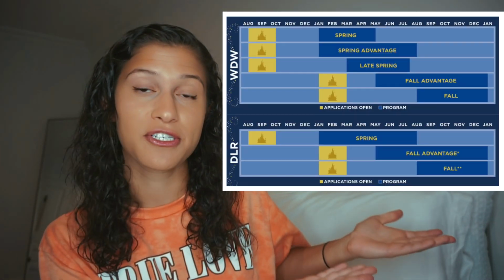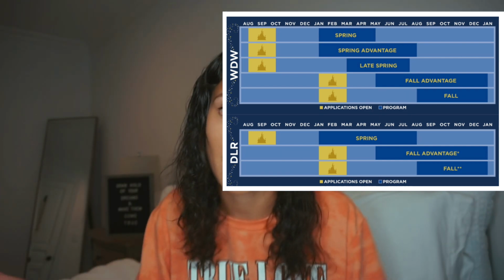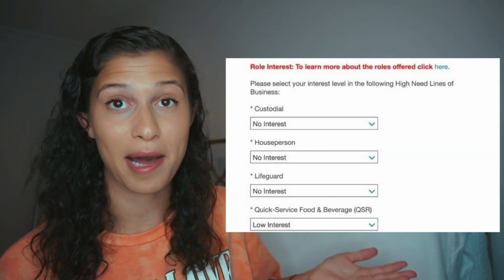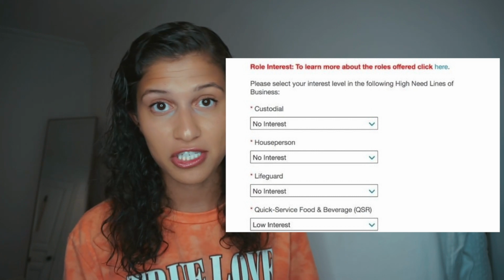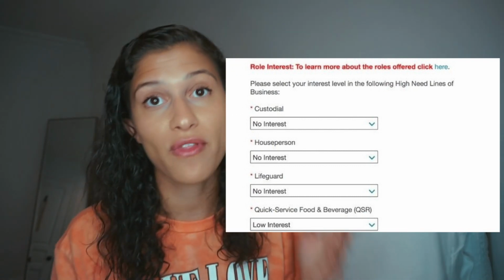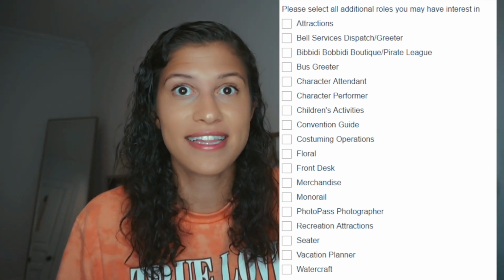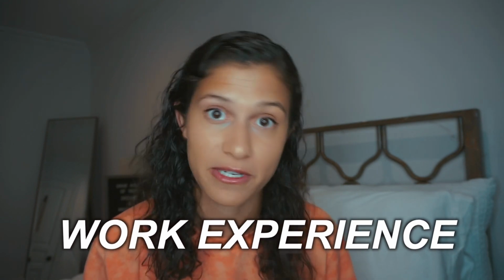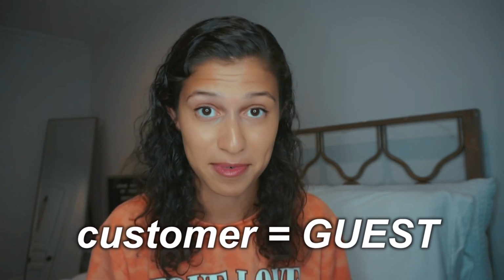HOW TO APPLY *AND GET ACCEPTED* TO THE DISNEY COLLEGE PROGRAM 2020: WRITTEN APPLICATION 📝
PART 1: WRITTEN APPLICATION!!
Fall apps: Jan-March
Spring apps: Aug-Oct

This series is long overdue on my channel!! I hope these will help you guys get a better understanding of the application process and how to increase your chance of getting accepted.

I wish you all the very best ❤️

LINKS!!